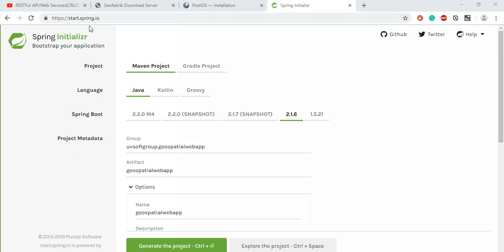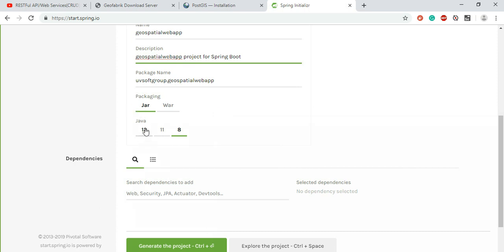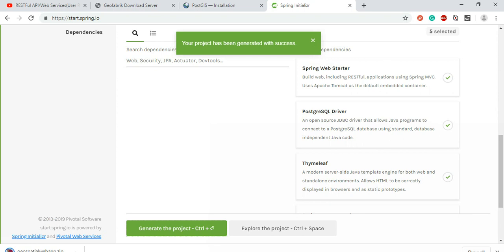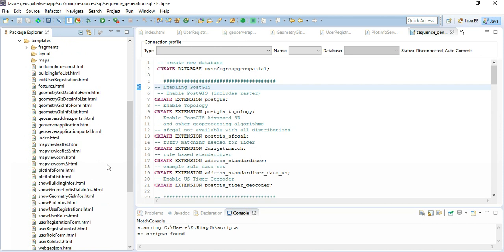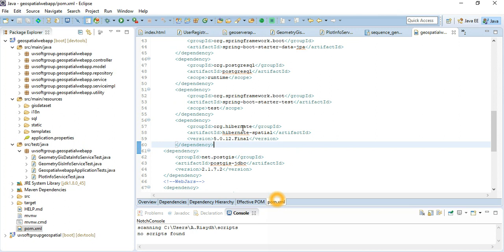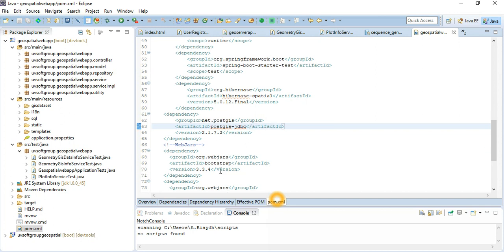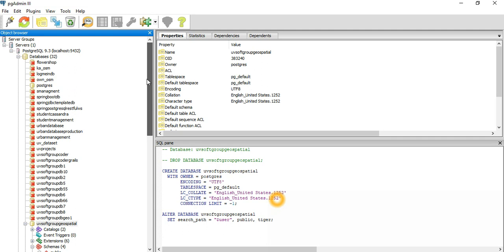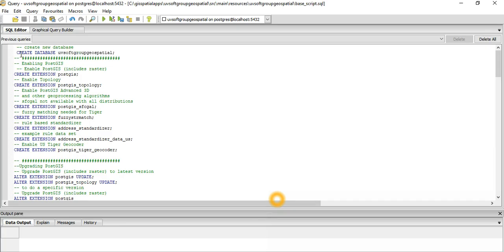34_7: Thymeleaf | Spring Boot | JPA | Hibernate Spatial | PostGIS | Web GIS |GeoServer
34_7: Thymeleaf | Spring Boot  | JPA  | Hibernate Spatial | PostGIS | Web GIS |GeoServer|PostgreSQL PostGIS ORM
Technology & Tools used:
1.Eclipse IDE & Selenium Functional/GUI  Testing tool
2.Java 8+ & JSP, Thymeleaf(Java based Template Engine)
3.GeoServer, OpenLayer and Leaflet JavaScript APIs
4. OSM, Google & Google Earth,Yahoo & Bing Maps
5.Maven (building tool)
6.PostgreSQL with PostGIS database (back-end server)
7.jar based packaging(geospatialwebapp-0.1.0.1.jar)
8.External or client side configuration & deployment(Development, Production and Test) and Web GUI/UI testing
9.Spring Boot profiles & Application Profiles